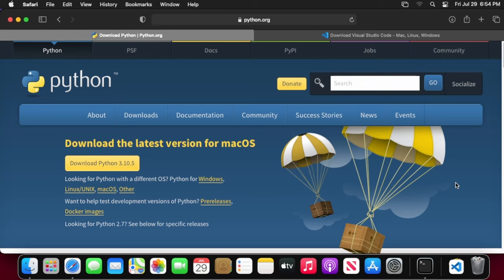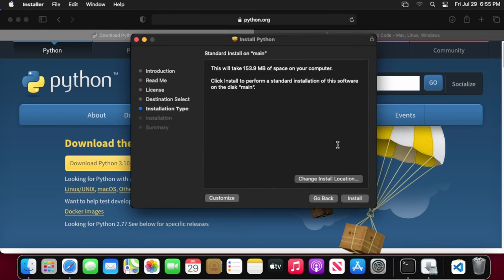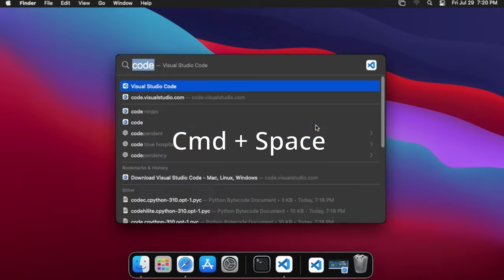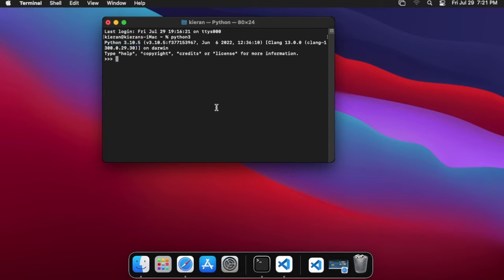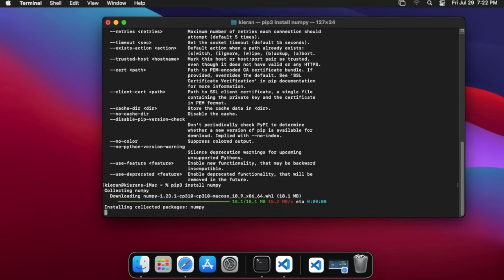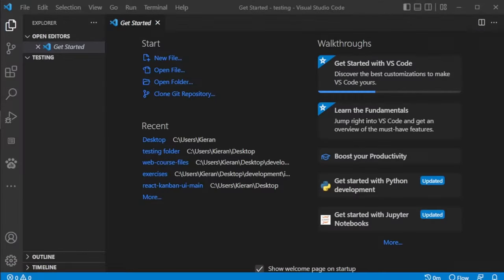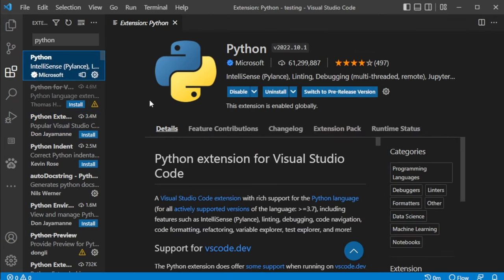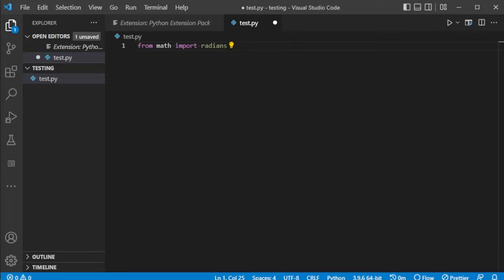How to install python 3 on macos